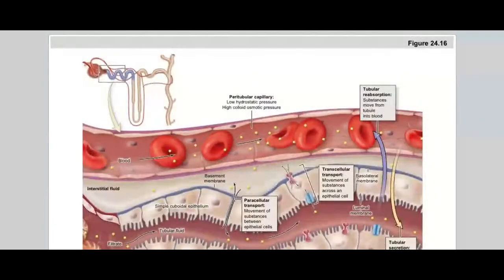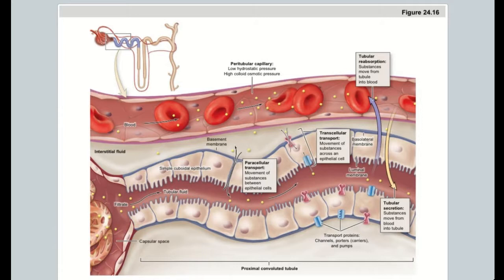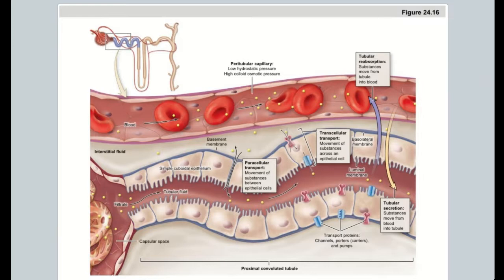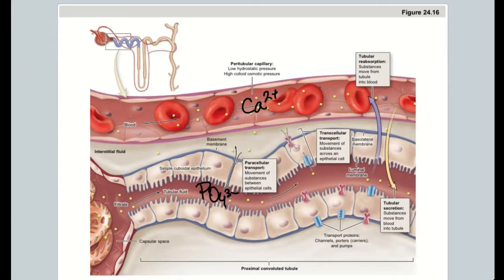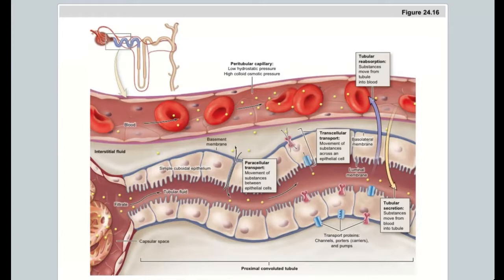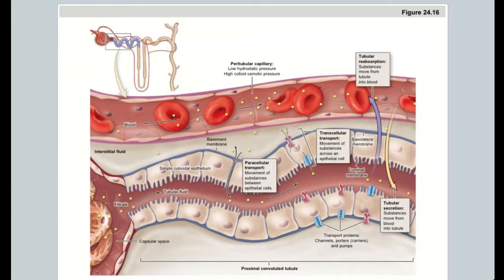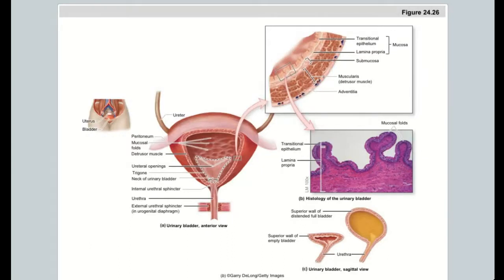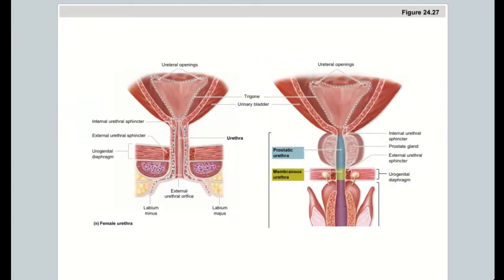Urinary system 2